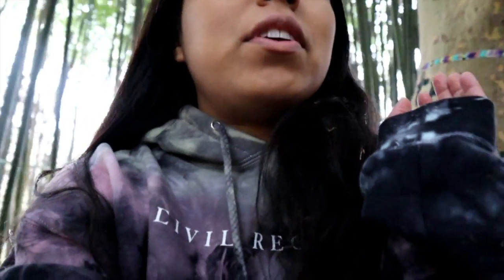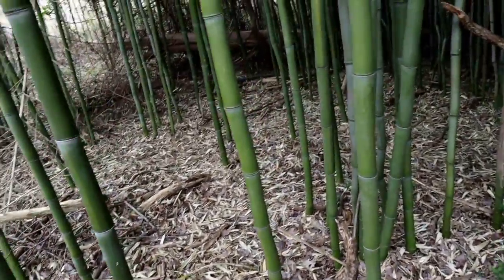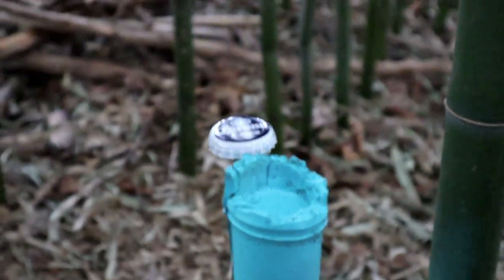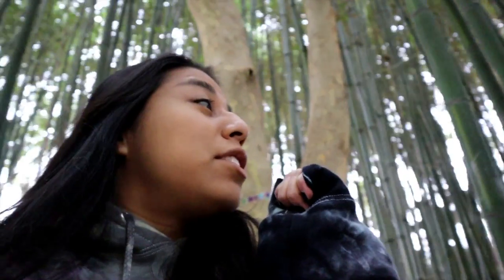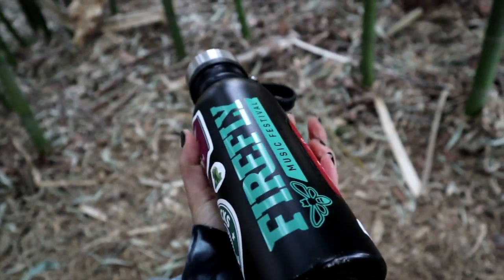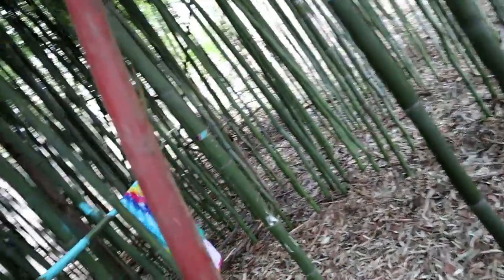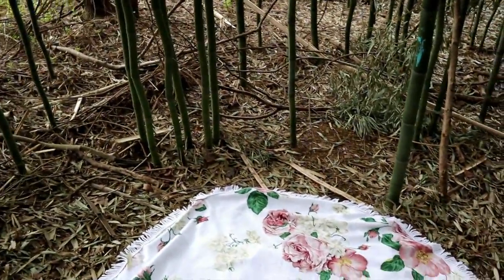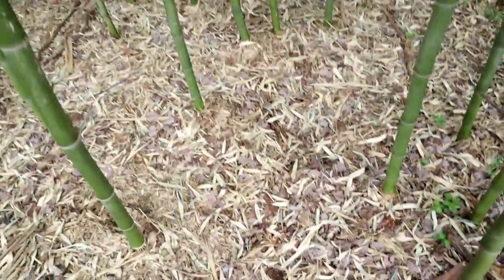MY BAMBOO FOREST TOUR 🎋🍄🌞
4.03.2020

Hey guys welcome to my Bamboo Forest Room Tour Video! In this video I’ll show you all the layout of the almost finished design of the forest and how I chose to decorate the forest to make it my own. I am no interior designer but I hope you enjoy my ratchet attempt at being creative. Amidst this pandemic and quarantine I needed something to do so what better than decorating your own bamboo forest! Simply Gucci.
Hello! My name is Nadia I am a Northern Virginia based Youtuber interested in video filming and editing. For the past five years my desire to create content based on my daily life, makeup, beauty products, and advice has led me to finally start my personal channel. The purpose of this channel is to create and produce content that is applicable to my personal life and yours as well. I hope to use my passion of video making to make some sort of impact in the lives of my viewers lmao. I have just started this channel and your support means the world to me. Originality in its purest form. Twenty years in the making. -xoxo

VIDEO EDITING!!!

CAMERA!!!

SOCIAL MEDIA!!!